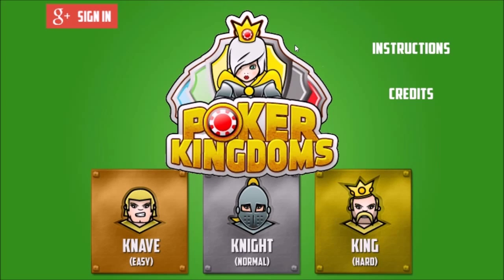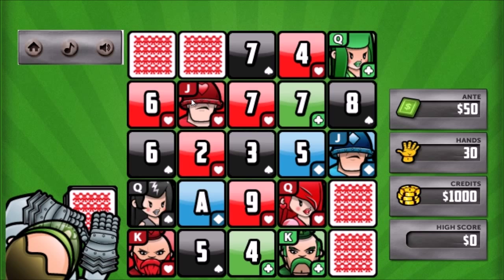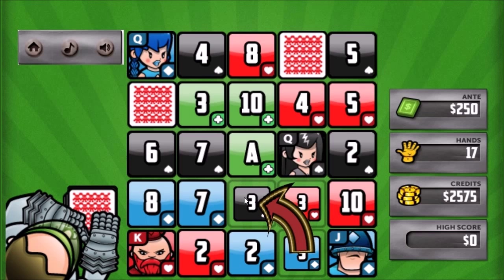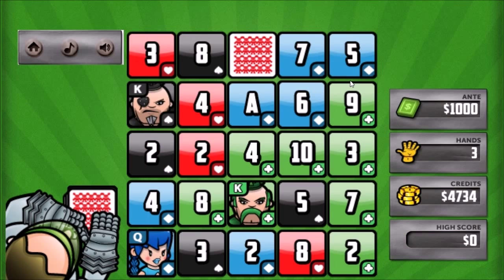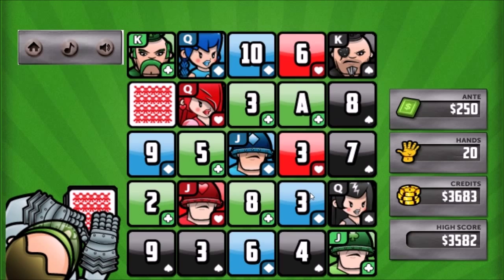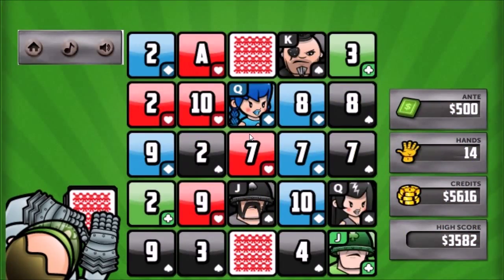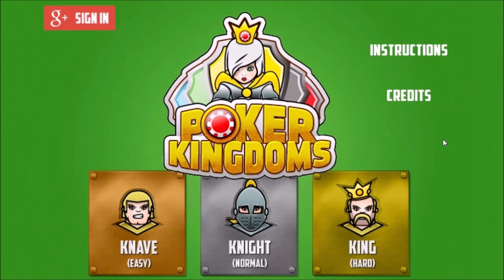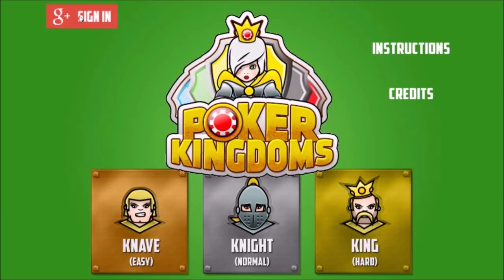Poker Kingdoms, an Indie Game Let's Play & Review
Have you ever wanted to play poker in a different way? Well, this is definitely up your alley. This IGLPR is about Poker Kingdoms by MooseBot (Salmon Moose What do I think about the game? Watch and see! Word of note: I recorded this really late at the last minute and was very tired.